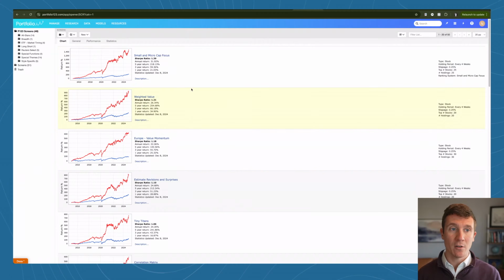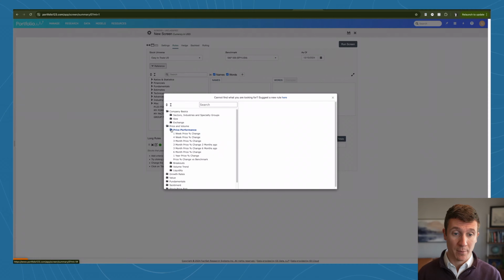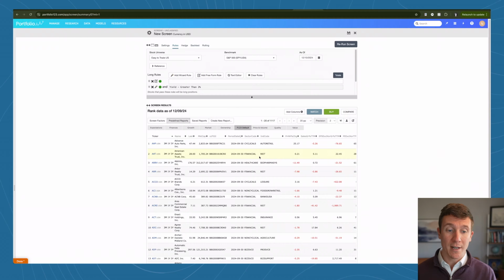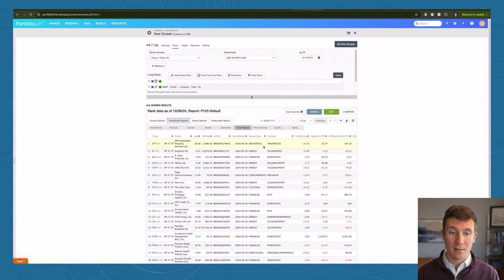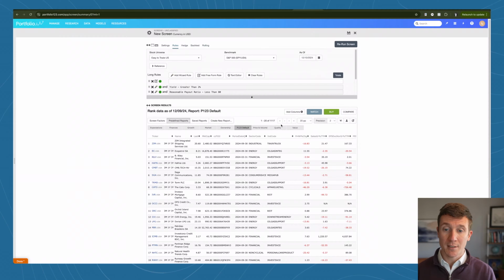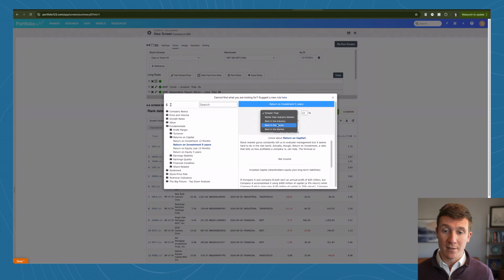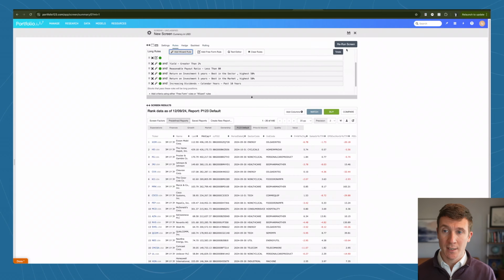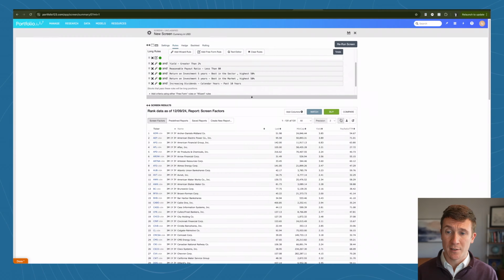How to Create Custom Screens